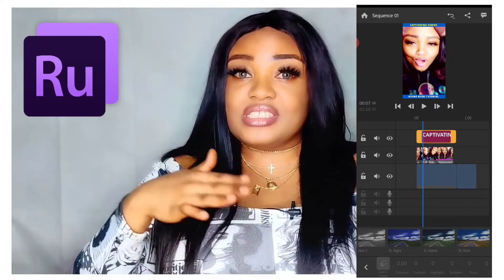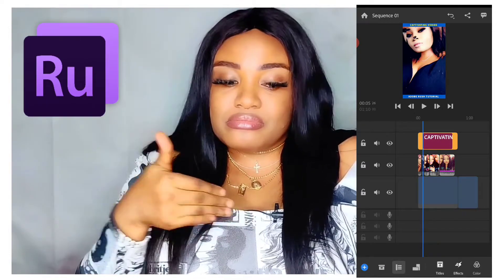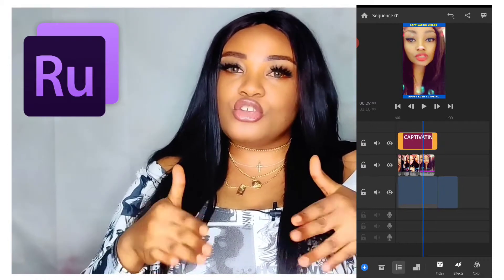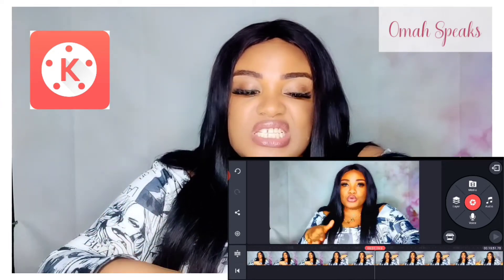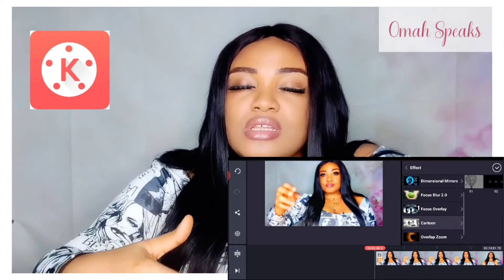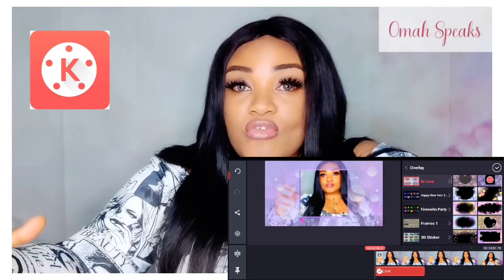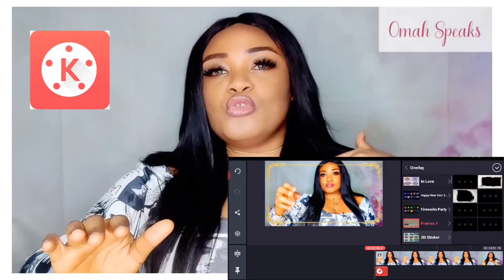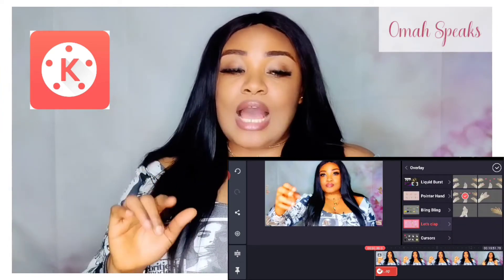BEST VIDEO EDITING APPS FOR CREATORS || KINEMASTER VS ADOBE RUSH WHICH IS THE BEST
Kinemaster and Adobe Premiere Rush are two of the most sort after and talked about video editing apps for android and IOS devices.
In this video, I do a detailed comparison video about the two apps, highlighting my pros and cons of each of them.

Hit me up on social (@omahspeaks)